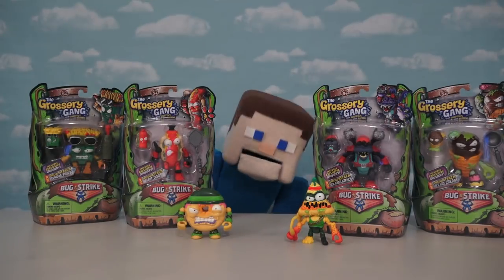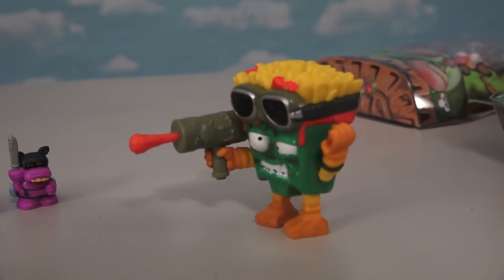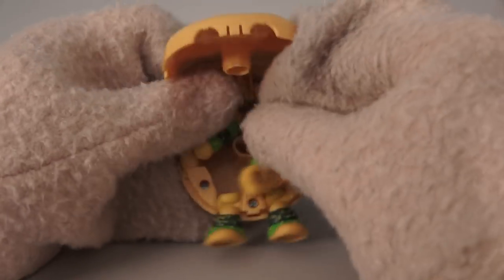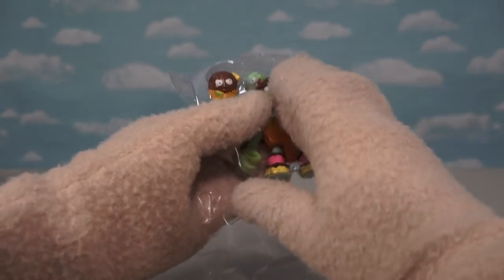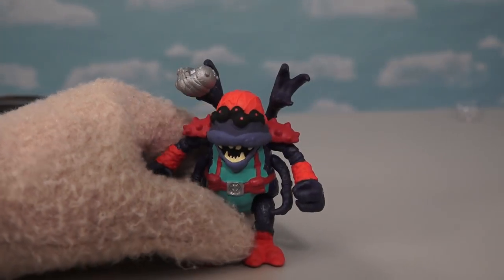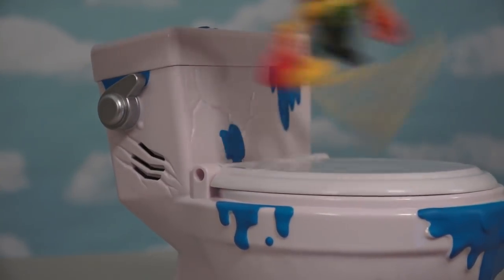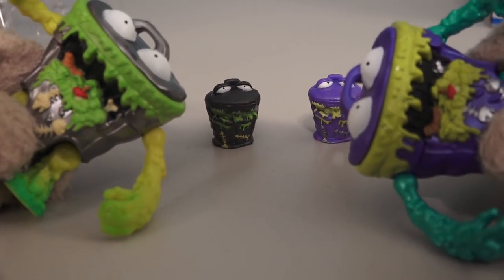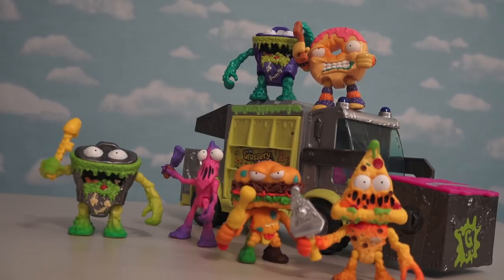The Grossery Gang Series 4 Action Figures BUG STRIKE Exclusive Lice Cream Toys Movie Unboxing